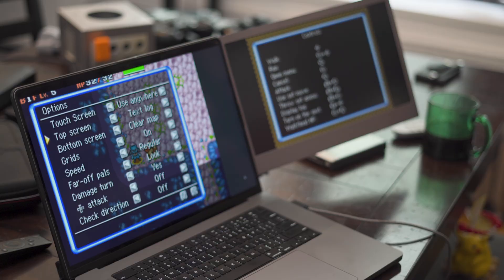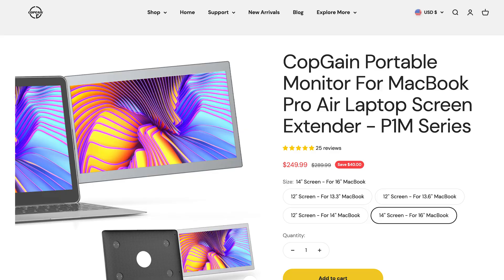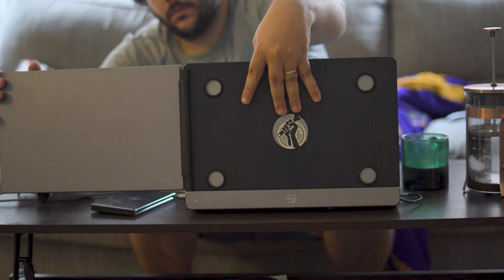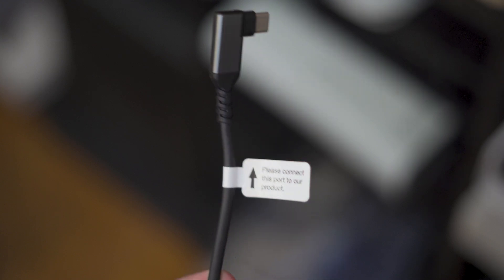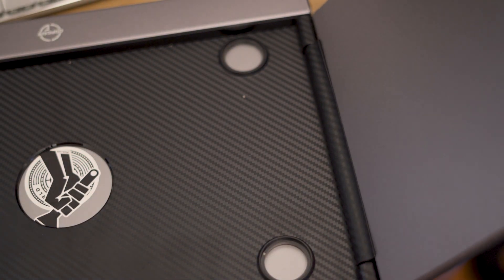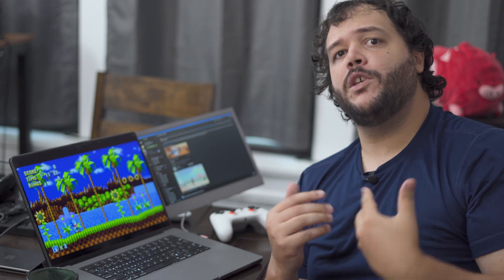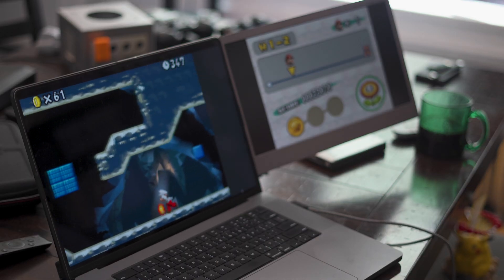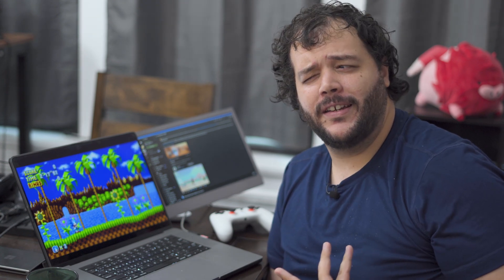Copgain P1M Review: Why aren't laptop screen extenders more popular?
Laptop screen extenders have been around for quite some time. As a way to expand a MacBook's (admittedly small) screen real estate and allow for solid dual screen emulation, they're incredibly functional for anyone who needs a secondary monitor but doesn't quite have the space to set one up. So, why don't we see them everywhere already?

In this video, we take a look at one of Copgain's latest screen extenders, the P1M, and see if we can puzzle out why it's not more popular.

Other portable monitors:

- ASUS Zenscreen
- ViewSonic VA1655